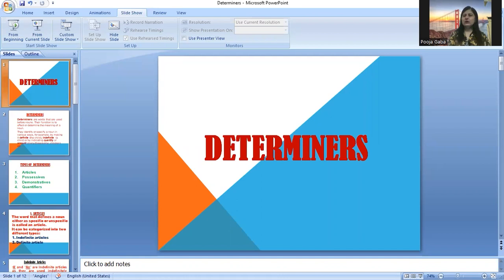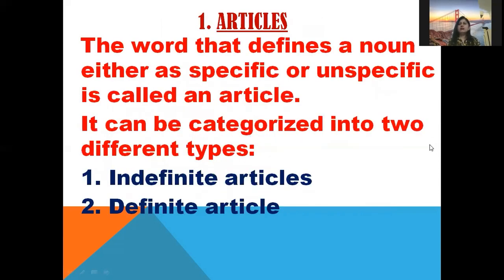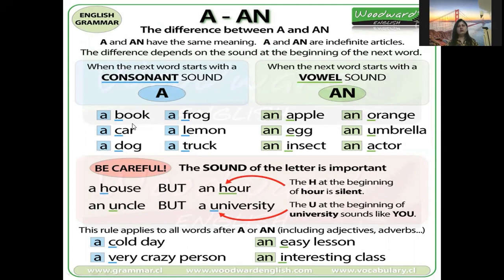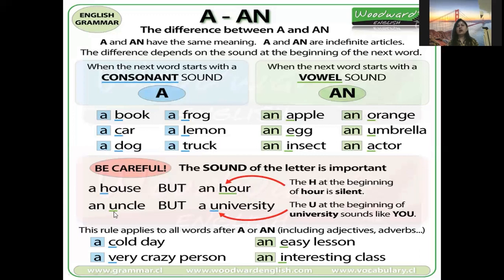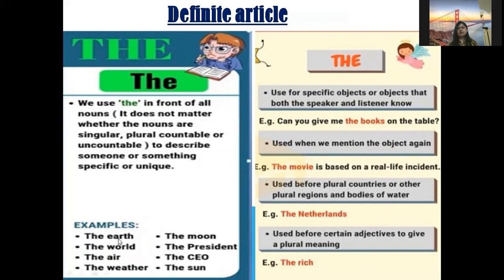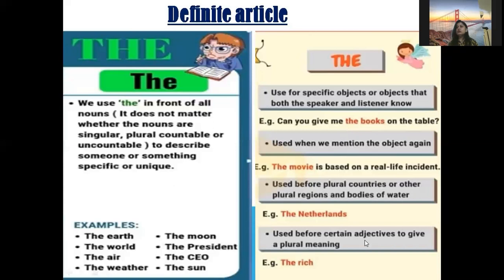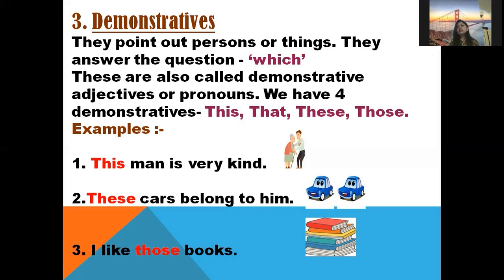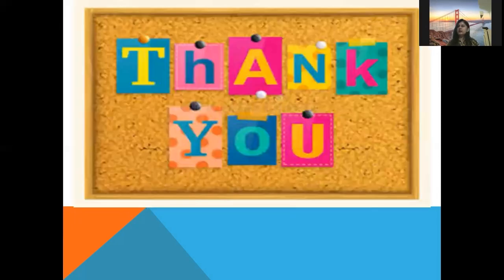Determiners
Definition of Determiners and its  types by Pooja Gaba